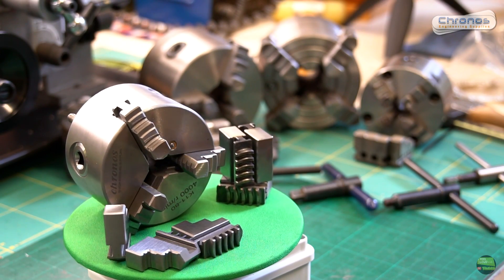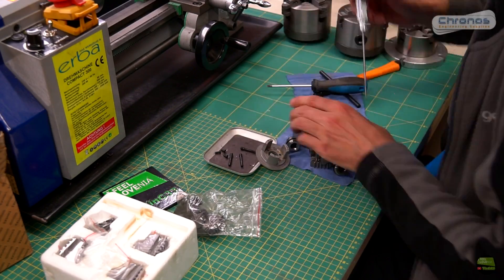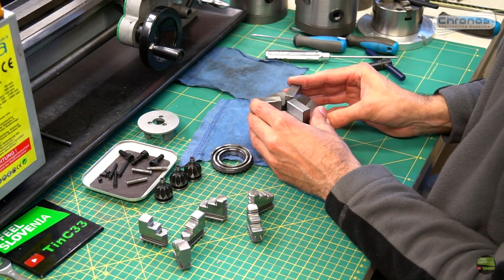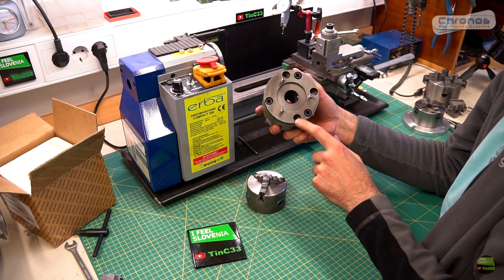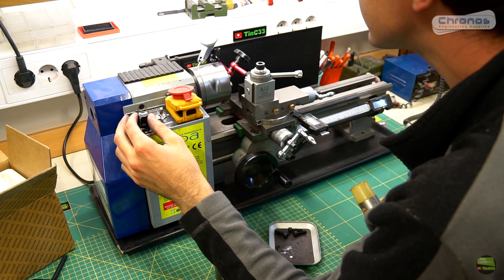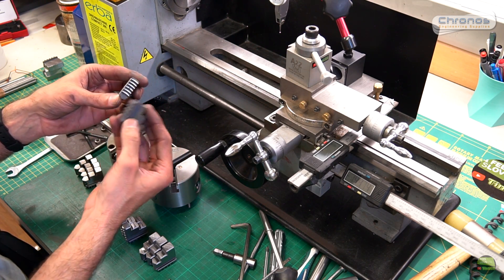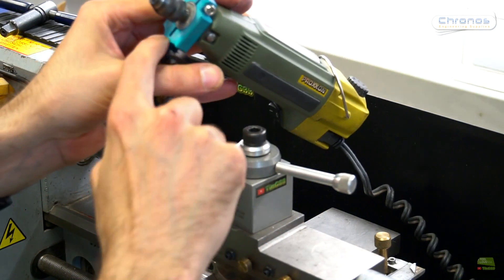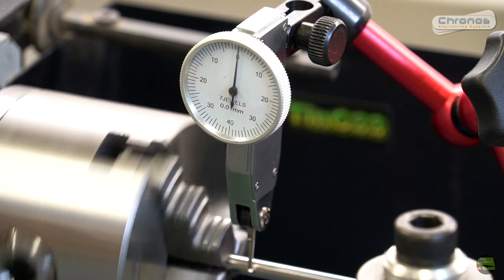Minilathe chucks - chronos 80mm 3jaw review + centering & grinding jaws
Hy There,

In this video i will show show my new 80mm 3jaw self centering chuck from Chronos and my other chucks for minilathe, i will also centering the chuck and grinding the jaws.

If you bought from there you will support me and a project like that.

Music is from: You Tube audiolibrary
1: Nothing On Me - Patrick Patrikios